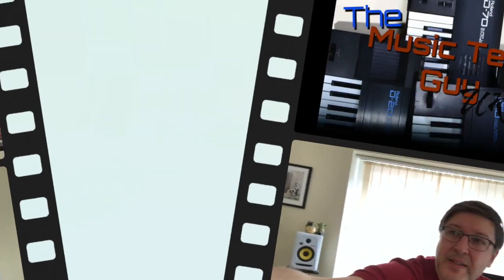Korg P3, Pure Waffle Dude, Cables and JD-800 and JD-990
Korg P3, Pure Waffle Dude, Cables and JD-800 and JD-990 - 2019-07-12

Answers to your questions and comments on the channel.  I apologise for the sound distorting.  I was at this point having real problems with the sound on the camera, it was either too quiet or distorting there didn't appear to be a happy middle ground.

In this episode we discuss:
1) Is there a P3 review on the cards? (00:36)
2) Is it waffle or is it a blog?  (02:51)
3) Where do I get my cables from?  (04:17)
4) And what is my view on the JD-800 and JD-990?  By the way you get a lot of JV synth for the cost of a JD synth.  (08:29)